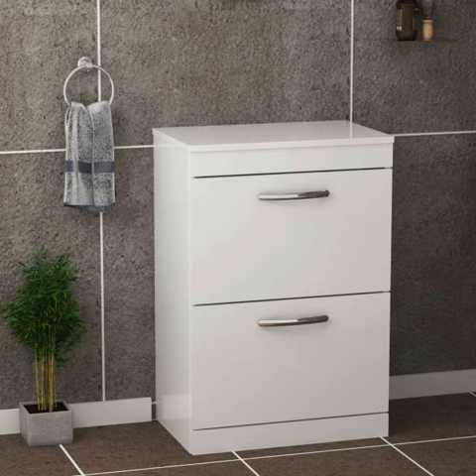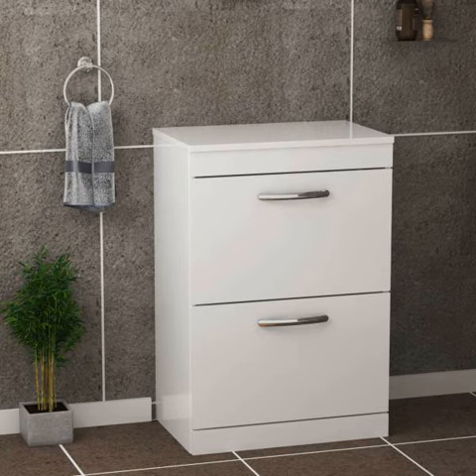Floor standing cabinets | Bathroom Furniture | UK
Floor standing cabinets. You May Go Through This Before Buying Cabinets.
t.ly/ZqGj.